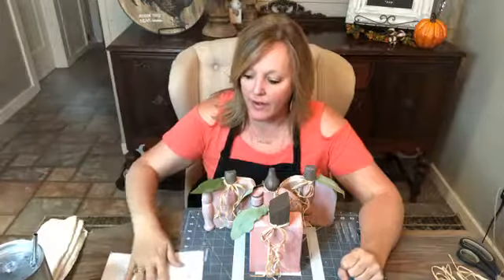DIY Fall Pumpkin Decor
Join me for a fun way to create some beautiful Fall Pumpkins